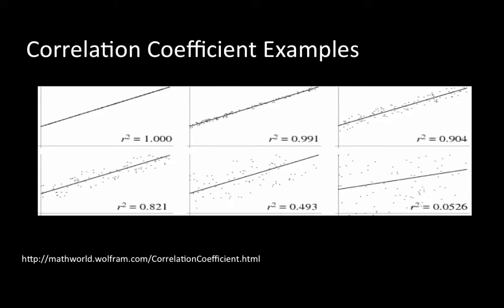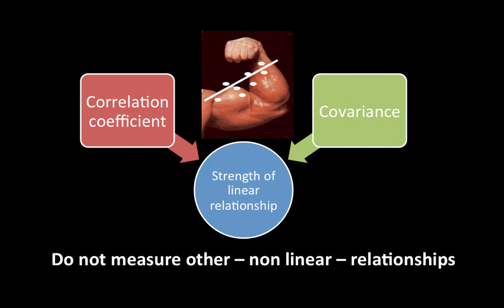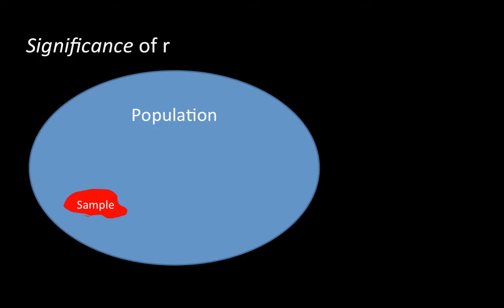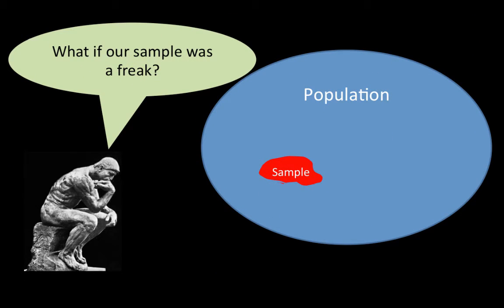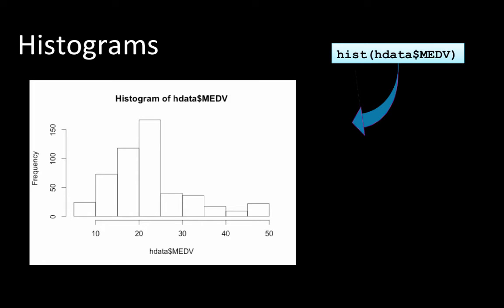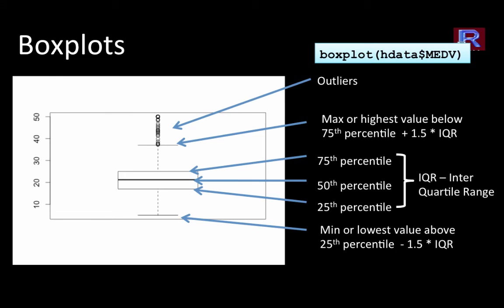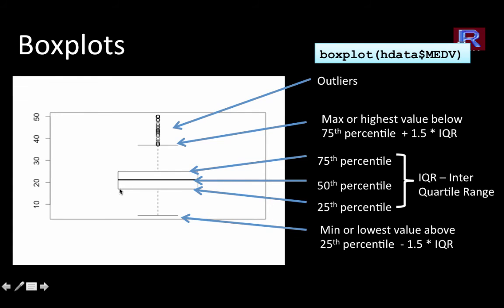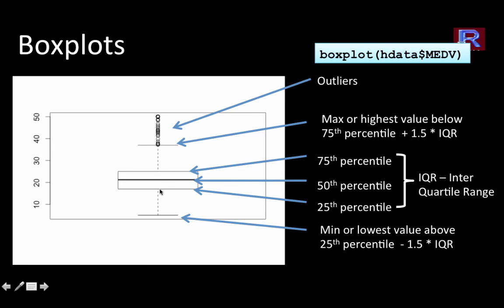data exploration d